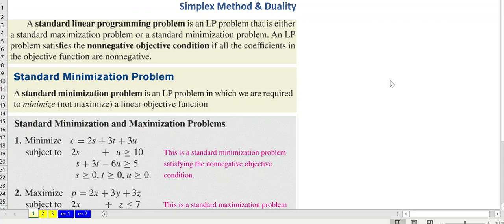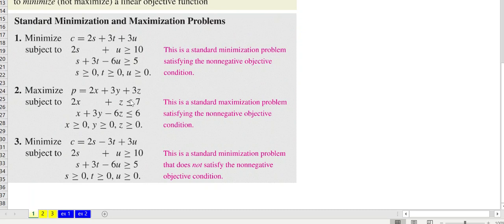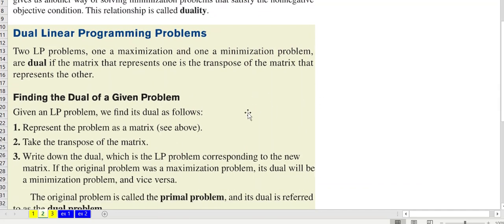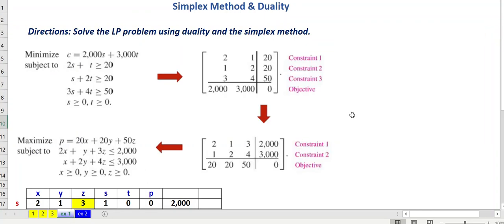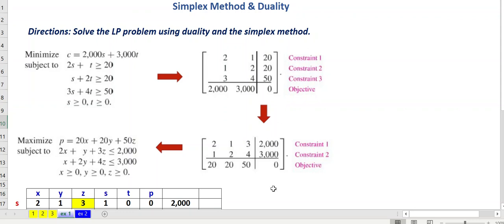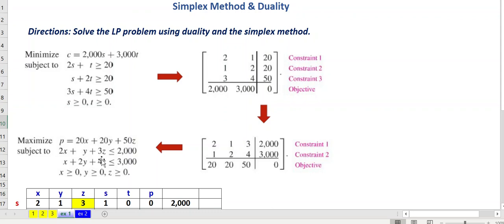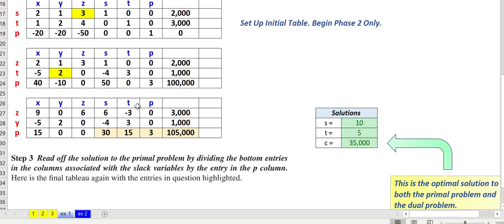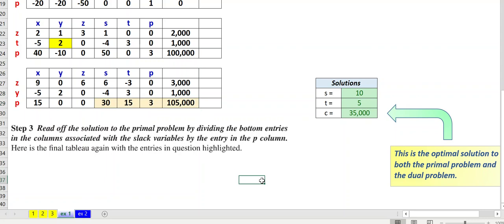Linear Programming-Standard Minimization